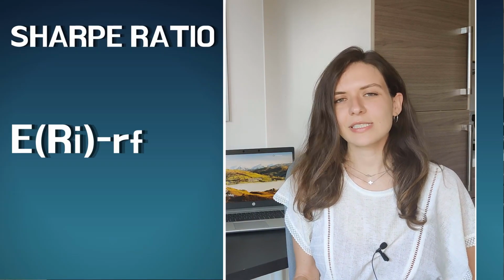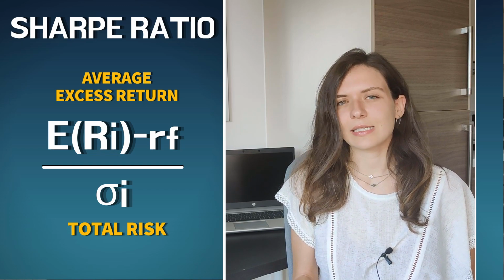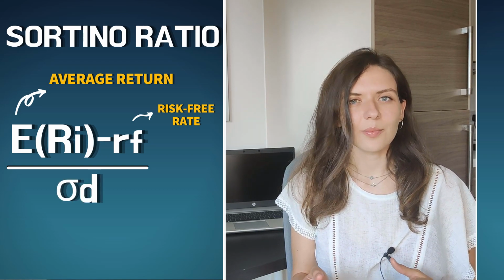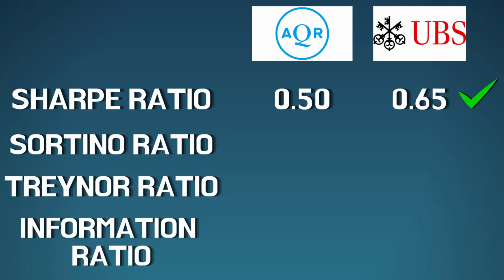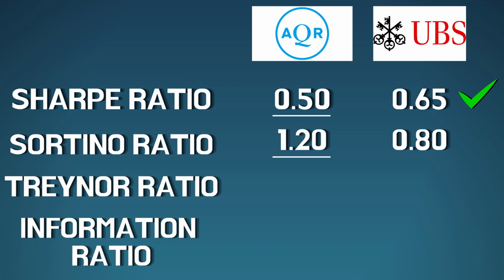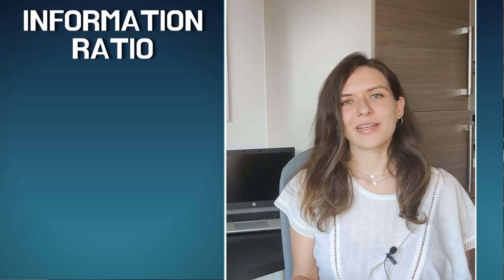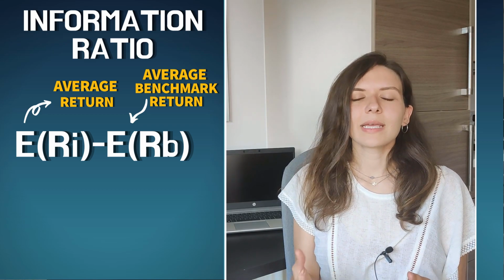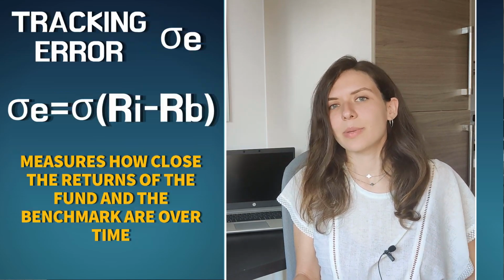How to ANALYSE Hedge Funds' Performance | Sharpe, Sortino, Treynor Ratios Explained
In this video we will learn how to calculate the most used metrics to analyse hedge funds' performance and make informed investment decisions.

The metrics which are most used by analysts are: Sharpe ratio, Sortino ratio, Treynor ratio and Information Ratio.

Sharpe, Sortino and Treynor ratio all have the same numerator, i.e. the average excess return of the fund compared to the risk-free rate (approximated, as usual, by short term yields on government bonds), but these ratios have different denominators.

The Sharpe ratio compares the excess return of the fund to its total risk, as measured by the standard deviation. The Sortino ratio uses Downside deviation which is the standard deviation of negative returns only. The Treynor ratio compares the excess return to the fund's market risk as measured by the Beta of the fund.

The Information ratio compares the average return of the fund to a discretionary benchmark. This benchmark can be a passive index that the manager is trying to outperform, or it can be the average of the fund's competitors. This excess return is divided by the tracking error, which technically measures the standard deviation of the difference in returns between the fund and its benchmark. The tracking error gives us a measure of active risk run by the manager as it tells us how far from its competition the fund is positioning over time.

Analysts tend to use the Sharpe ratio if they believe that standard deviation is an appropriate measure of risk, this will be situations where we have both systematic (market) risk and idiosyncratic (asset specific) risk. If systematic risk has been diversifier away, the Treynor ratio might be a more appropriate measure of excess return per unit of risk since it only uses the Beta which measures market risk.

Recommended Apps

I recommend StockPick for quick, easy-to-digest stock insights and market news. Watch short videos from experts to stay informed and make better investment decisions without the hassle.